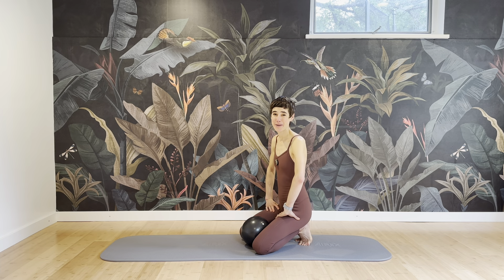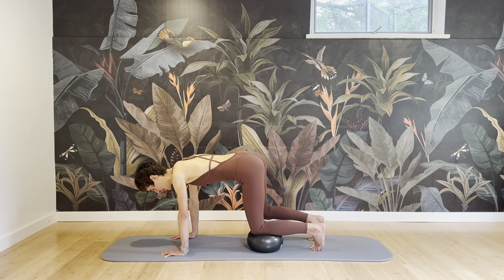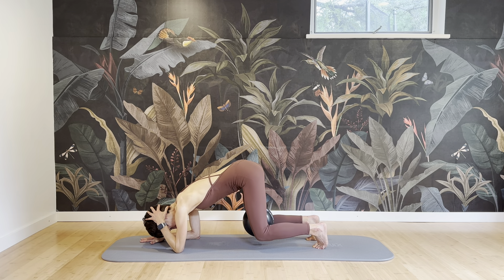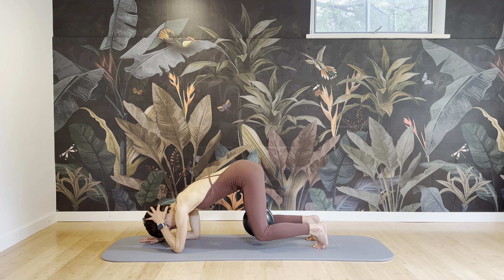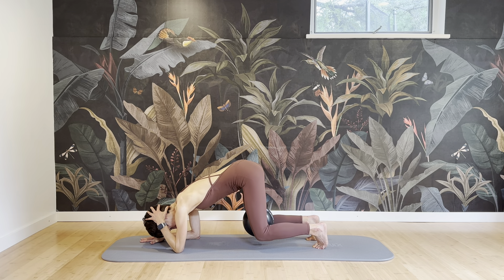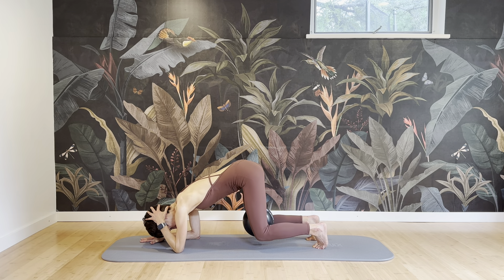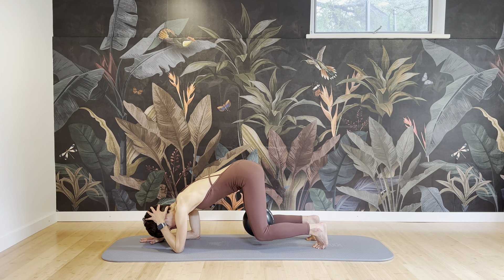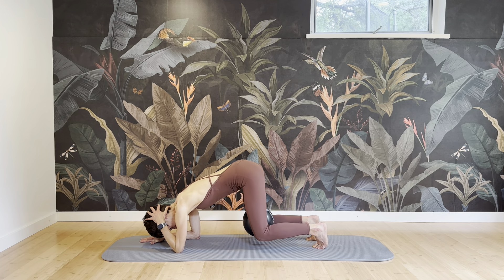50min Pilates mat workout deep core/upper body/arm strength *ball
Welcome back to mindful and physical therapy based workouts! This one is 50min of mat Pilates to build strength and stability in arms and core with only a ball. Get the most detailed instructions all medically based!